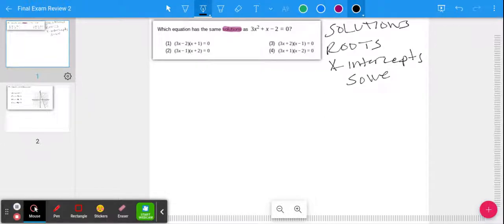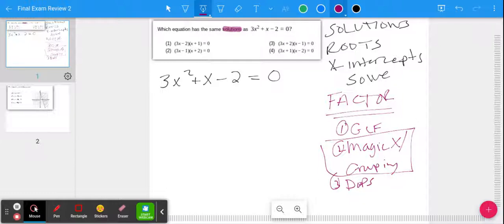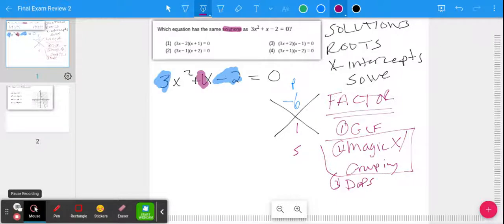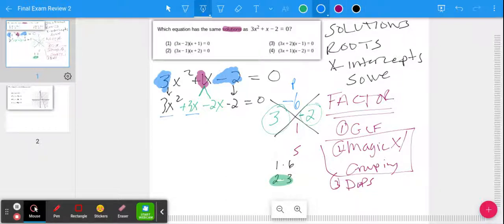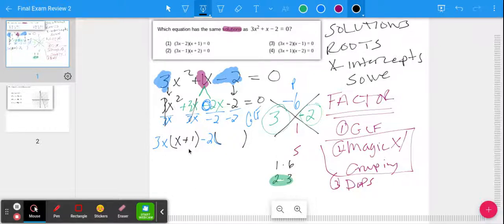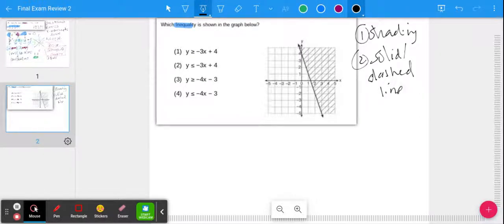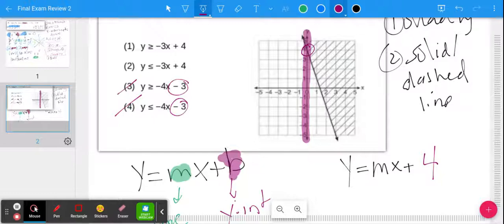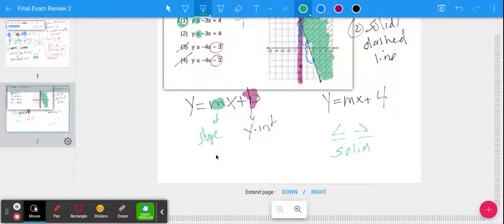Final Exam Review - 2